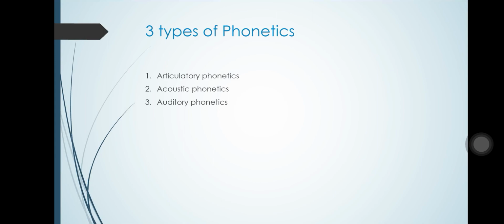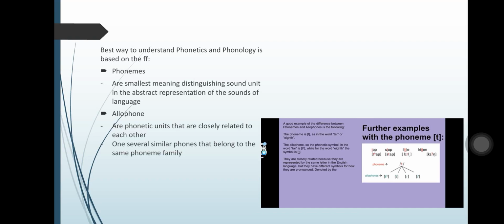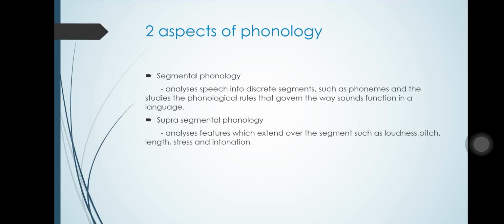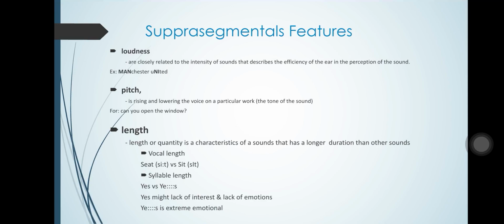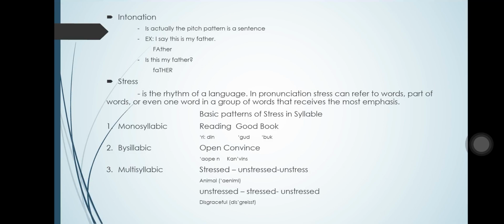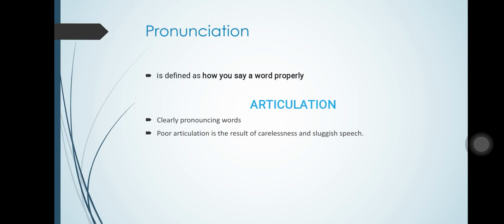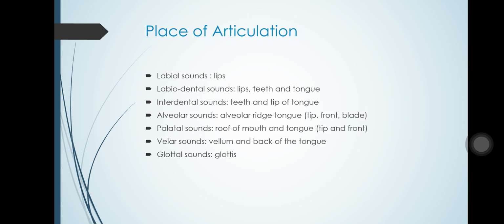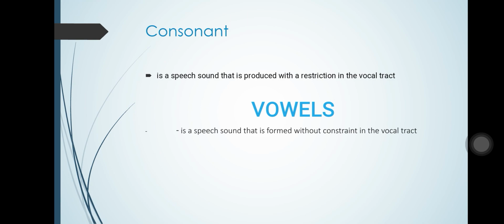PHONOLOGY VS PHONETICS